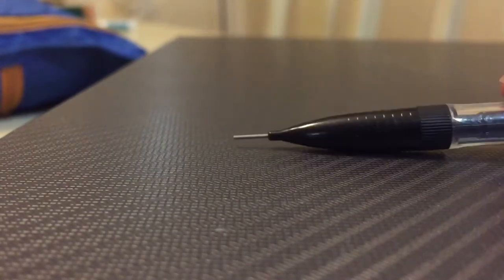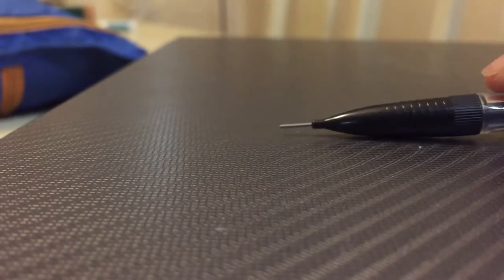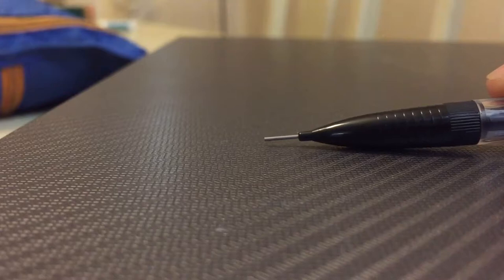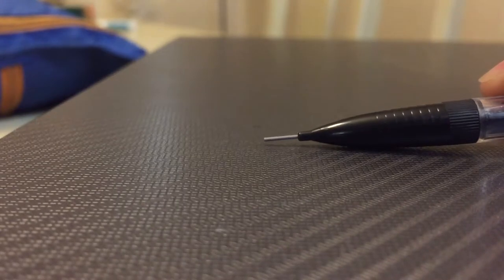How to make mechanical pencil lead disappear.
Hope you try this out for your selfs.